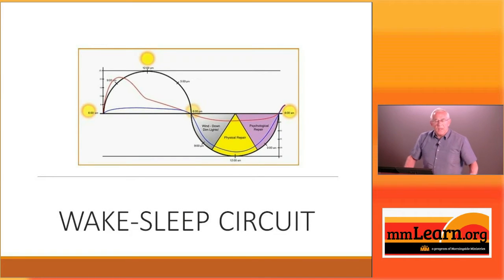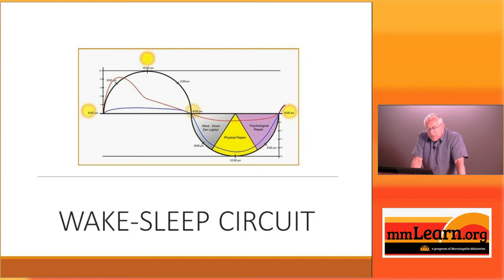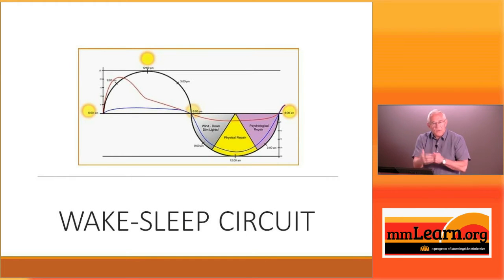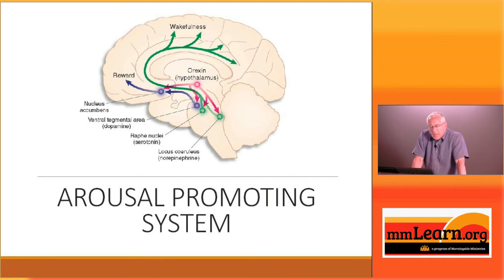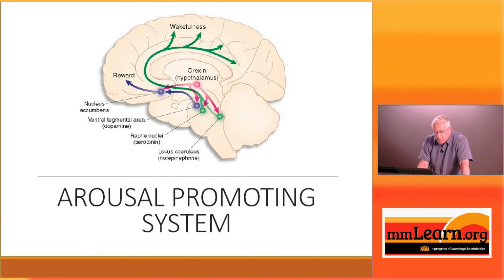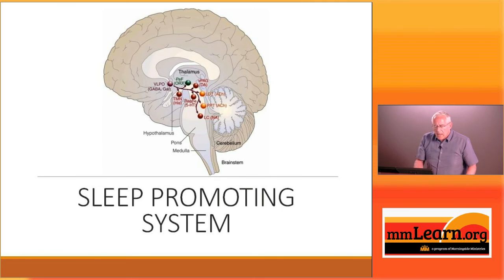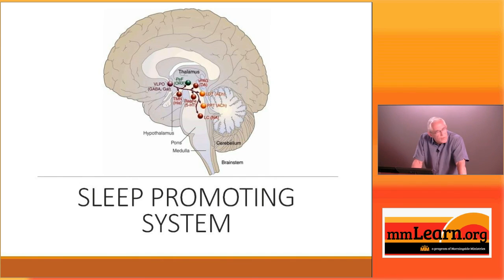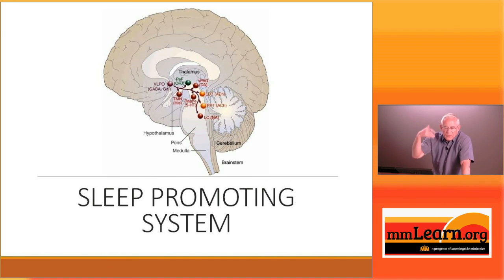What's happening in the brain while you sleep?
Sleep is an important and essential element for a person's health and well being - but what's really going on in the brain while we sleep. Dr. Weiss explains the physiology of sleep.